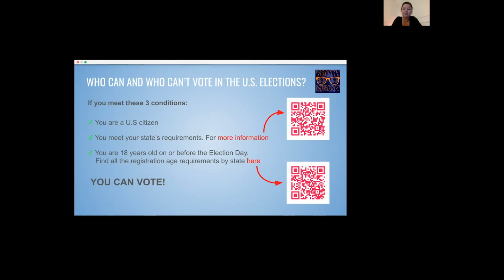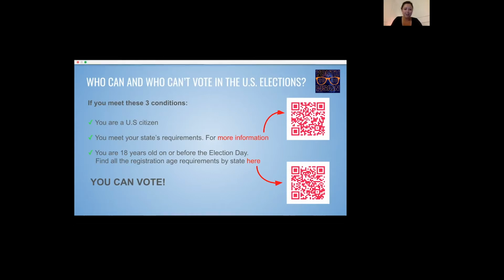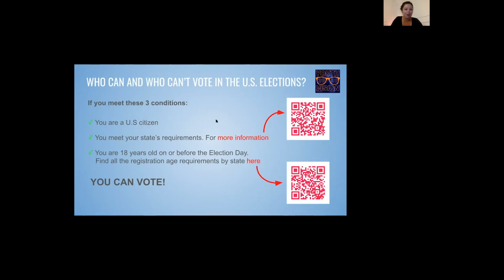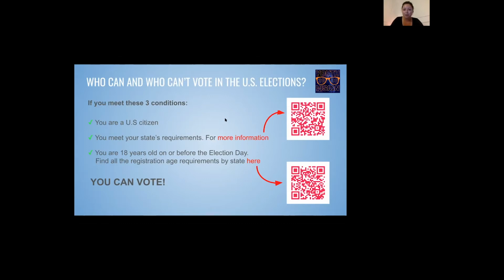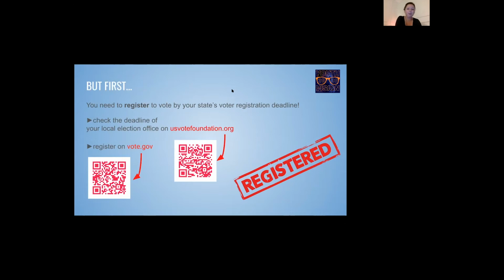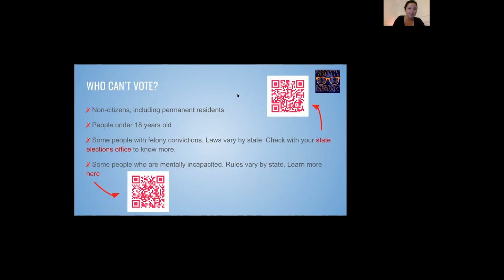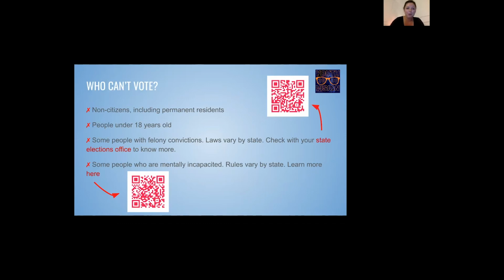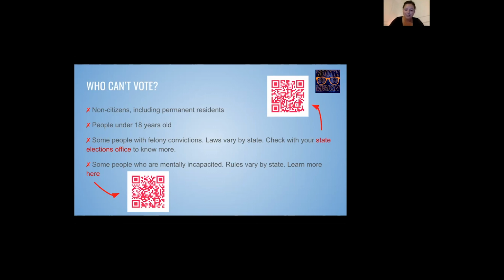Ruthless and Registered Part-2 FirstTimeVoters